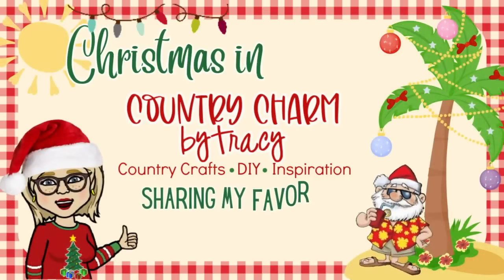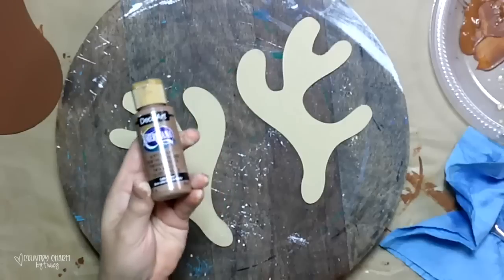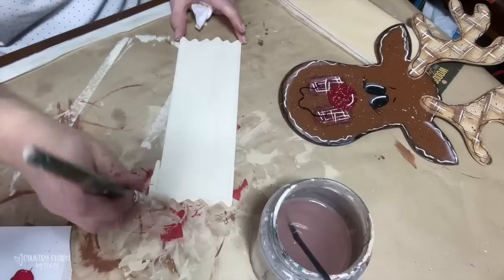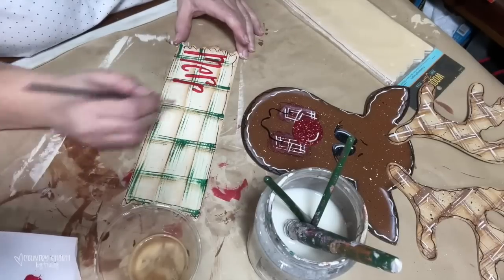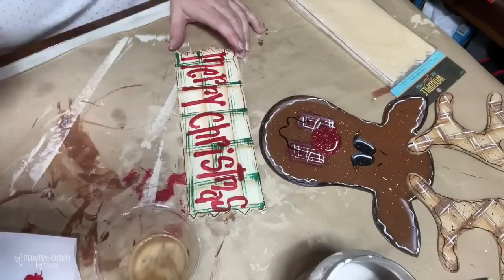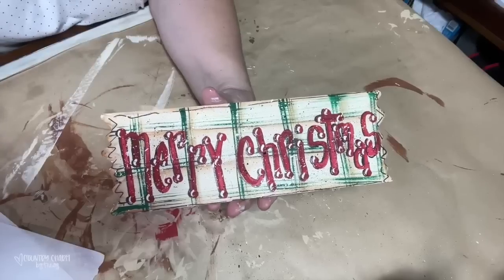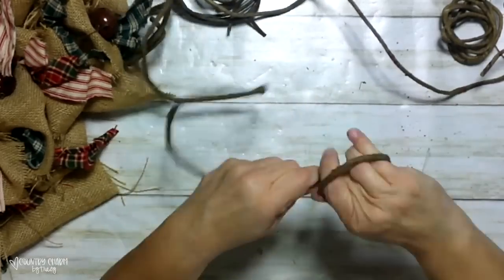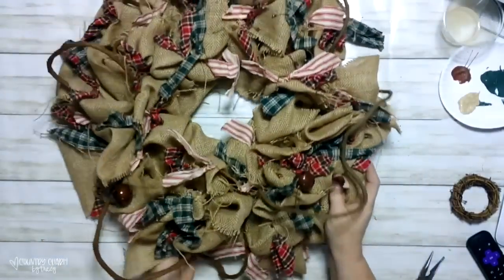(DAY 6) - Christmas in July 🎅🏻🍹🌴 - 3 Hand Painted Signs and Creating 3 🎄 Christmas Burlap Wreaths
Hi there sweet friends ~ in today's video I am continuing my Christmas in July inspiration sharing some Christmas wreaths with you.  It's never too early to get the creative juices flowing and start on building up an inventory for the season.

🌟 - grapevine wire (for hanger)

✅ TIMESTAMPS:
00:00 - Welcome
00:34  - Painting Dollar Tree Reindeer
13:36  - Making the Wreath
21:36 - Making the Burlap Base
28:26  - Painting the Dollar Tree Christmas Tree sign
39:58 - Painting the Christmas Tree
52:47 - Making the XL Candy Cane Wreath

for alerts of new videos and live crafting.